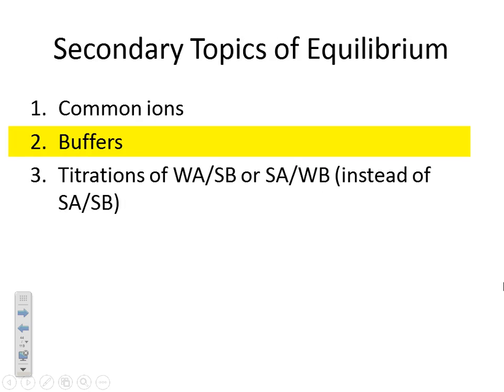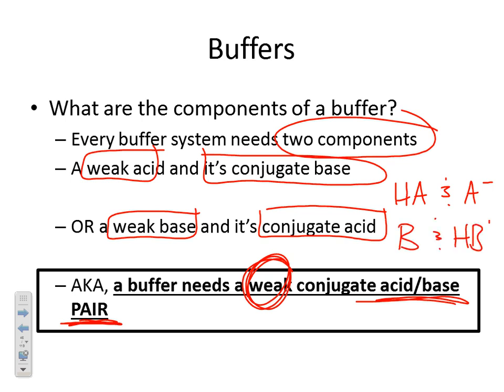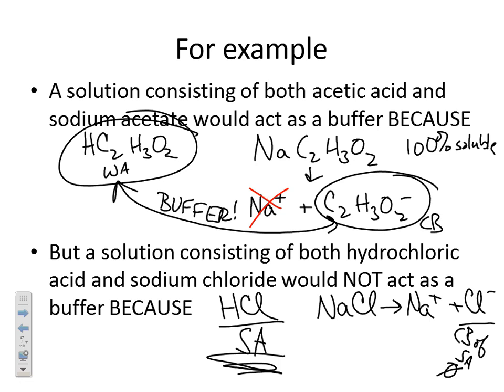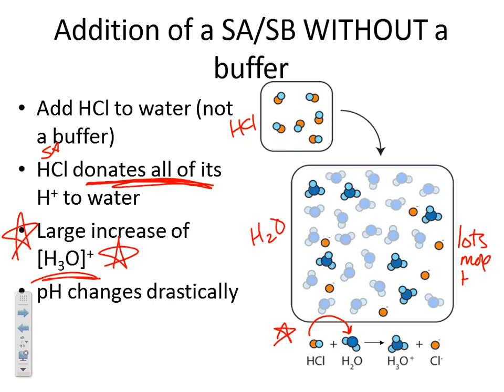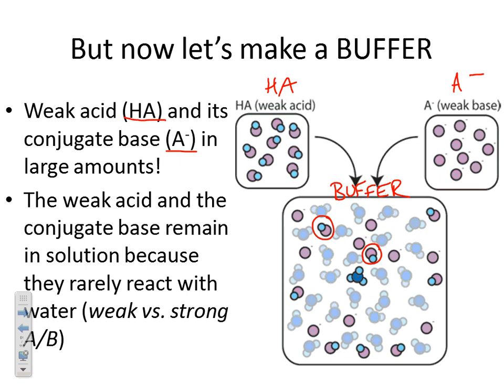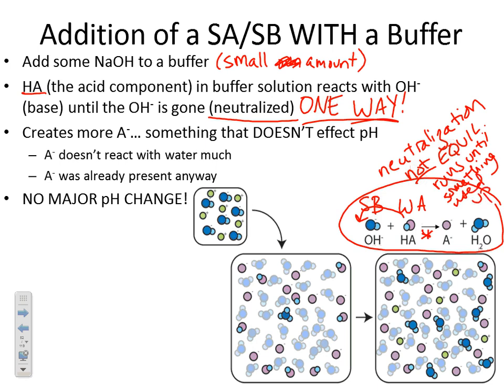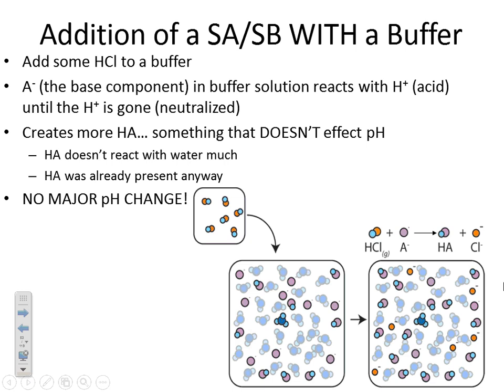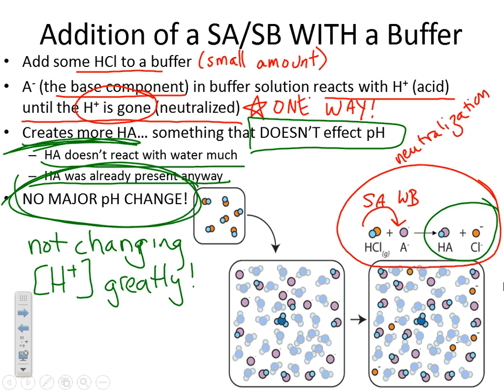Equil #5 Buffers Part 1